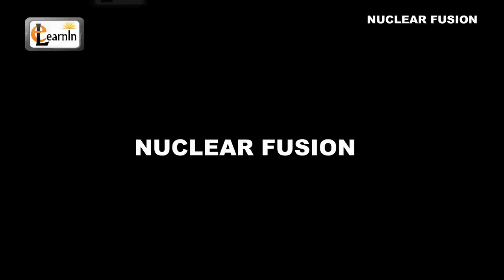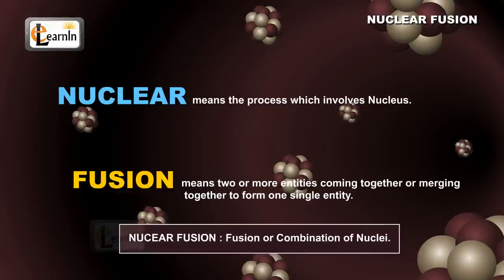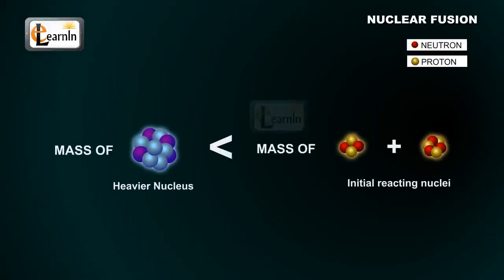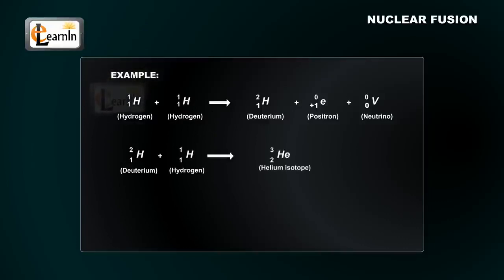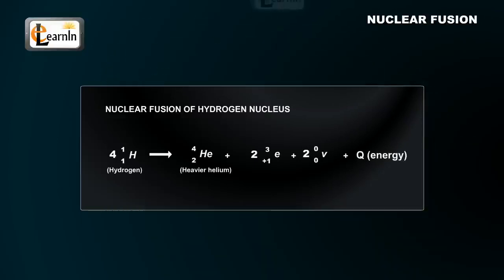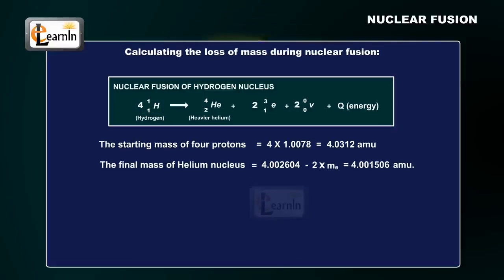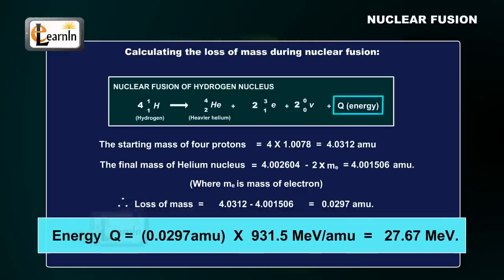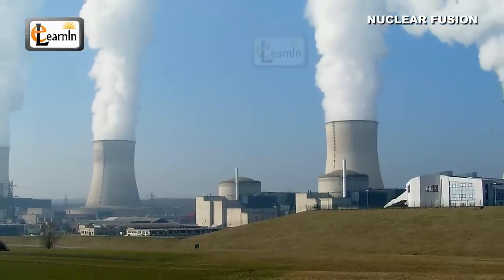Nuclear Fusion Fusion energy explained with Hydrogen atom example Physics animation video